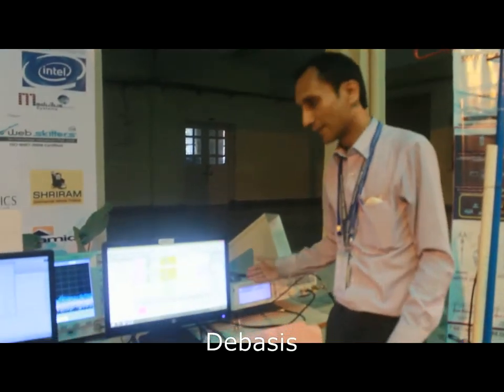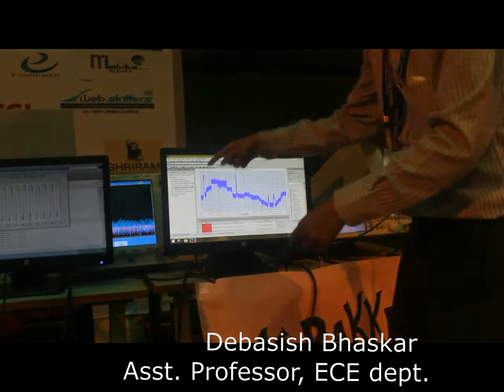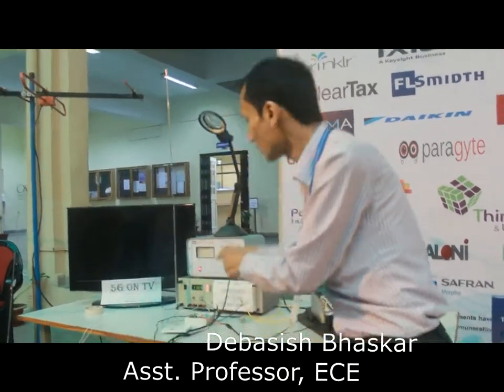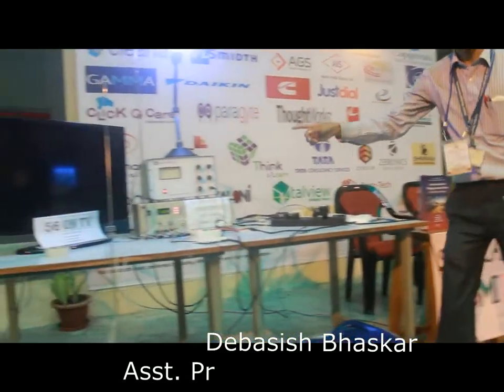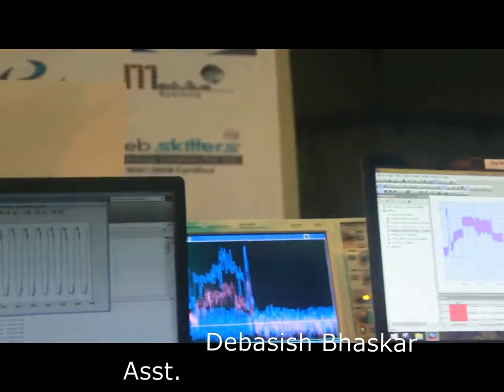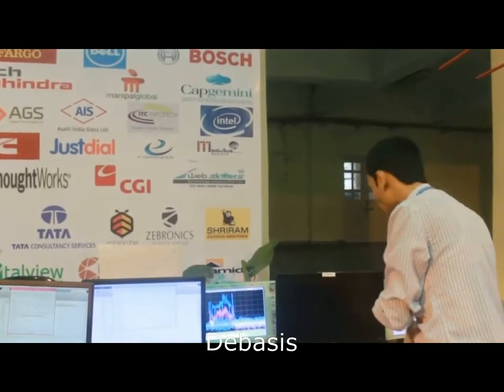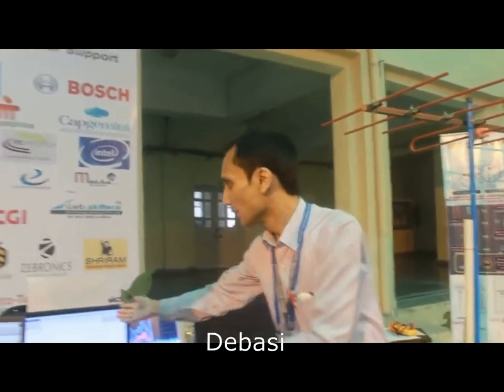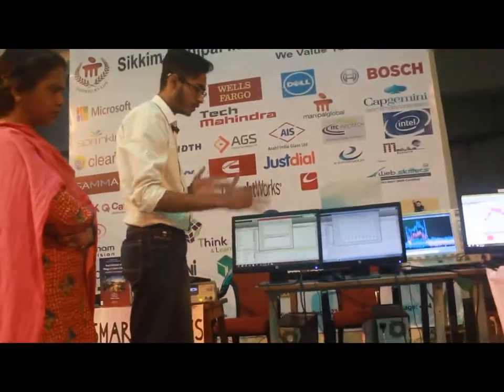5G-IoT 4-in-1 Base Station Development at Centre of Excellence, ECE Dept., SMIT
Prof. Debashis Bhaskar is demonstrating the working of “ 5G-IoT 4-in-1 Base Station” developed at the Centre of Excellence, ECE Dept., Sikkim Manipal Institute of Technology, Sikkim, India